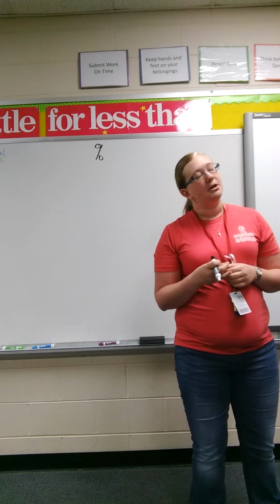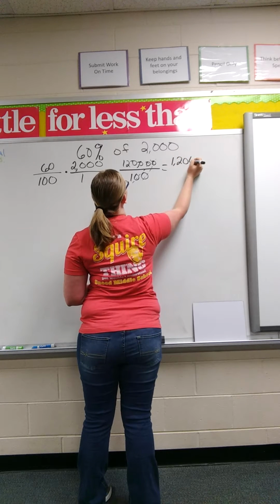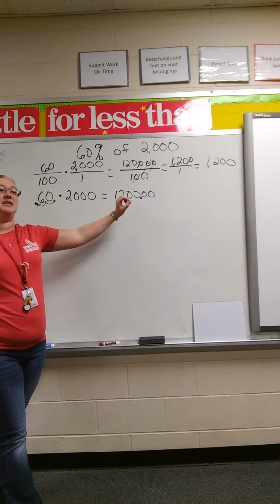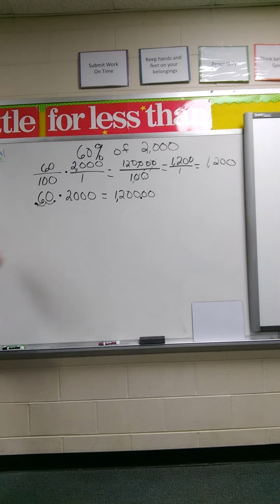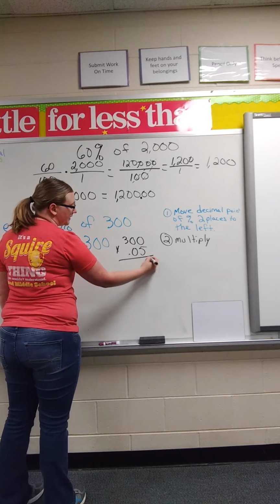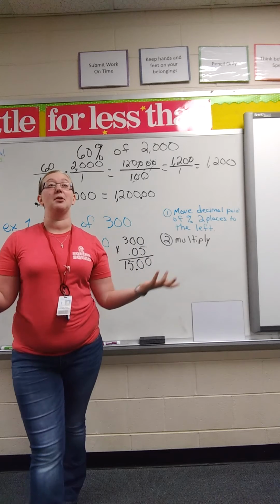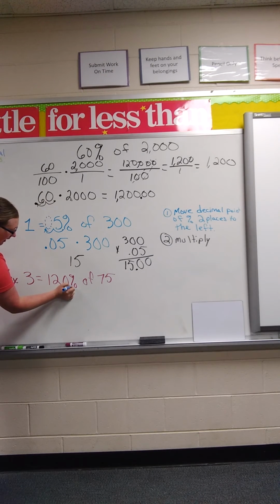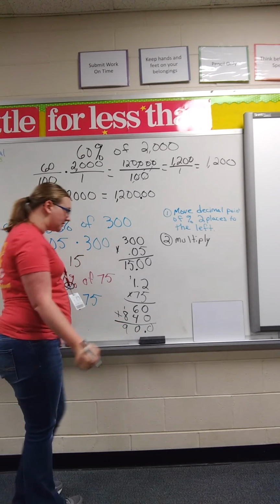Glencoe Math Course 2 Lesson 2-1